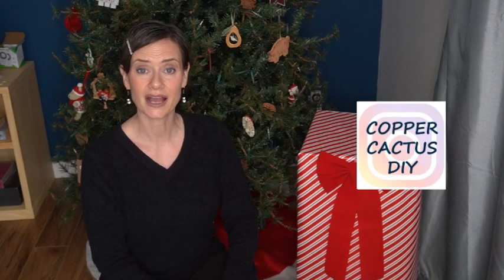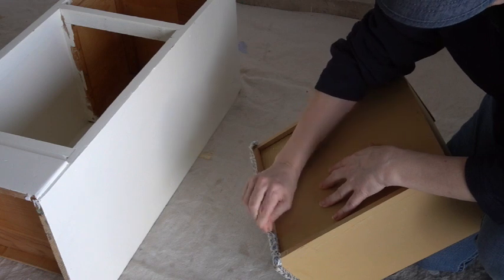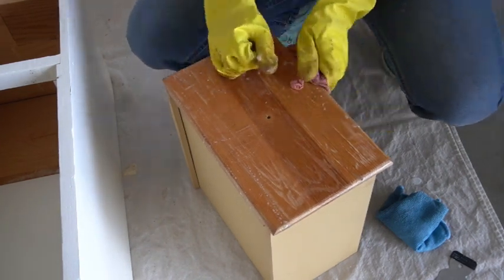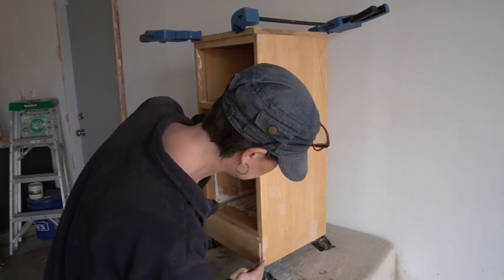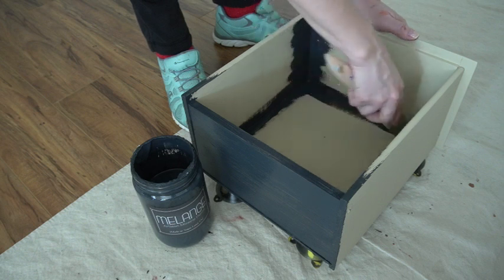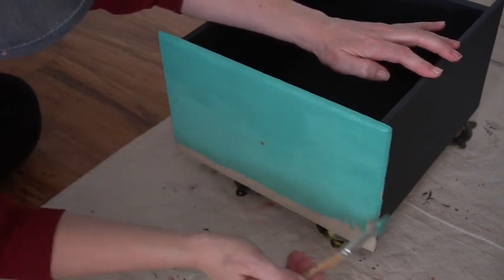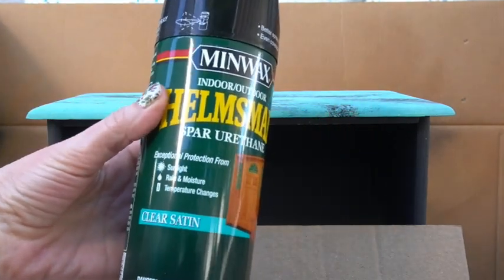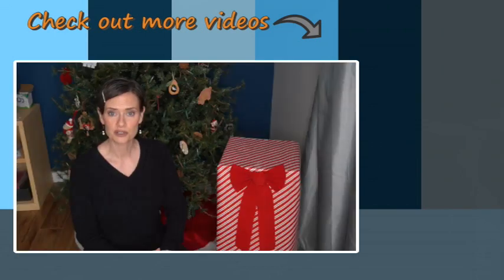FAUX TURQUOISE Spirit of Christmas Colab Furniture Flip for Charity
In this week’s video I’m joining over 20 other YouTube channels in the Spirit of Christmas Colab. Hosted by Dani and Sherry, the lovely mom and daughter duo over at Second Chance Ohana.

I’m taking this thrift store find and giving it an epic transformation to create a faux turquoise finish. And I’m doing all this for under $15!

Welcome to Copper Cactus DIY, my space for all things furniture, flips, and faux finishing! I'm a pro faux finisher and love my job. When I moved to Arizona I wasn't able to continue doing faux in client's homes. That's when I ignited the spark of taking my skills and applying them to furniture pieces big and small.

I'm Jenn and can't wait to share my years of finishing and painting with all of you!

That's what I do here and would love to have you join me on my adventures. Enjoy the snarky commentary.

All products, tools, materials, and supplies for this video were paid for with my own money.

All emojis designed by OpenMoji – the open-source emoji and icon project.
Author: Daniel Utz